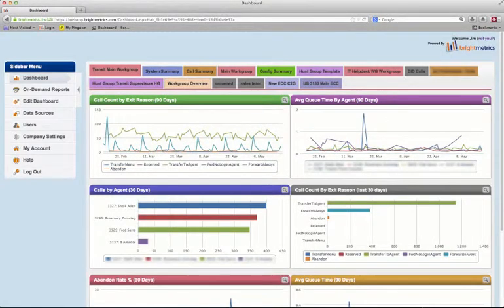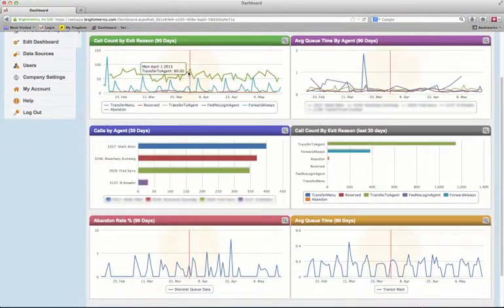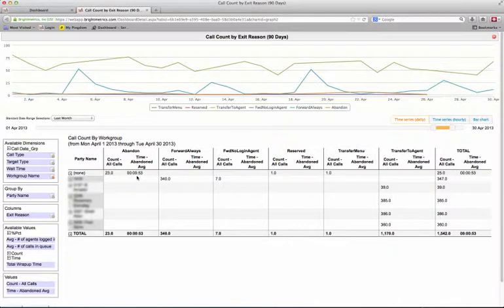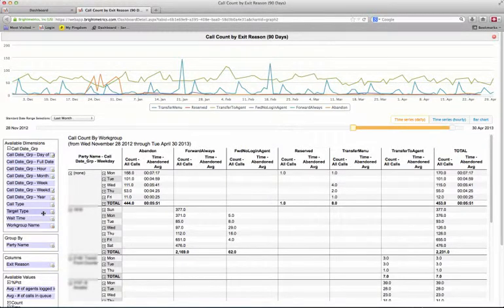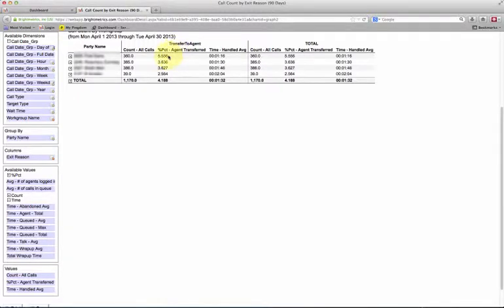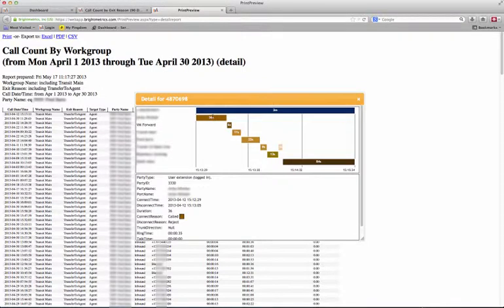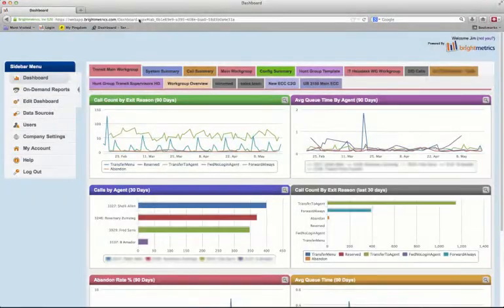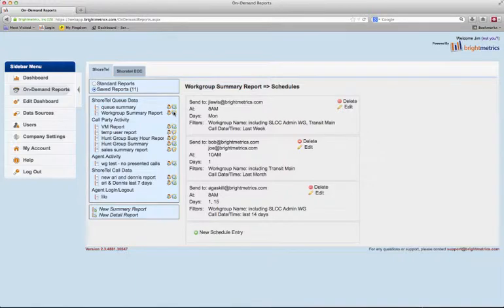ITsavvy | Brightmetrics Intro